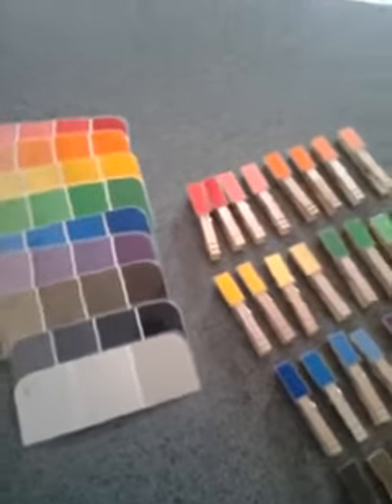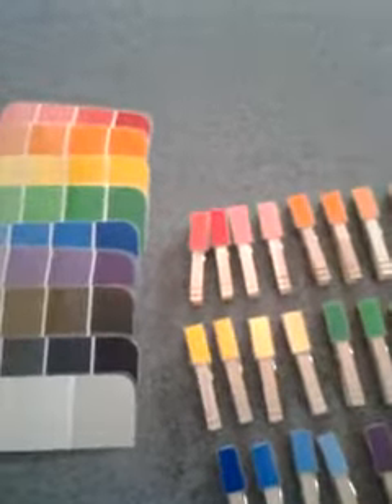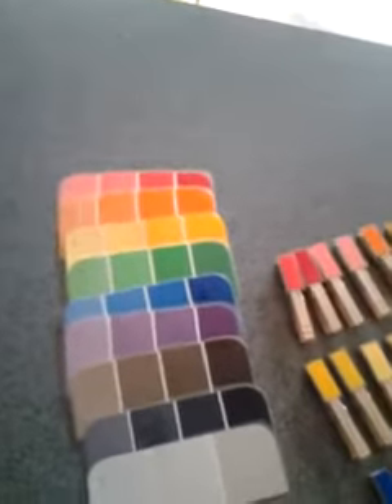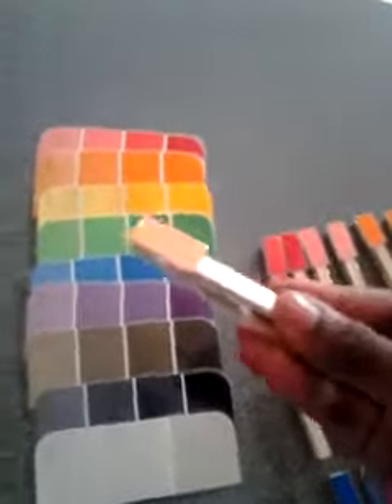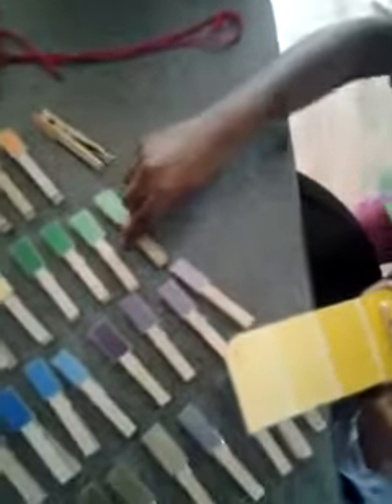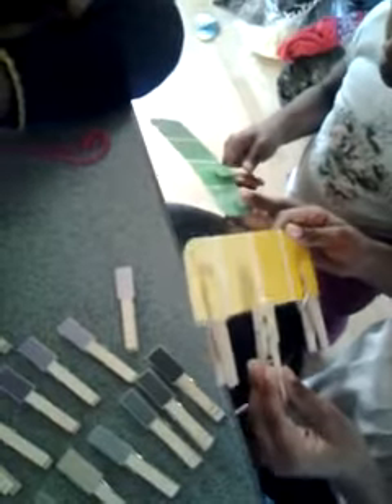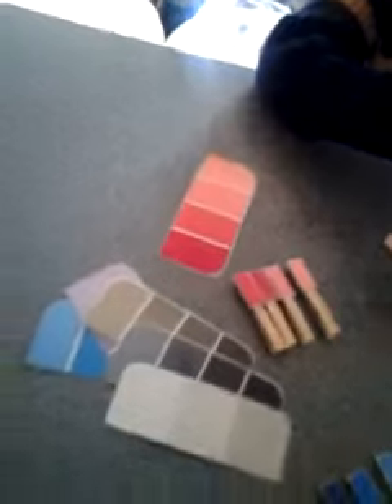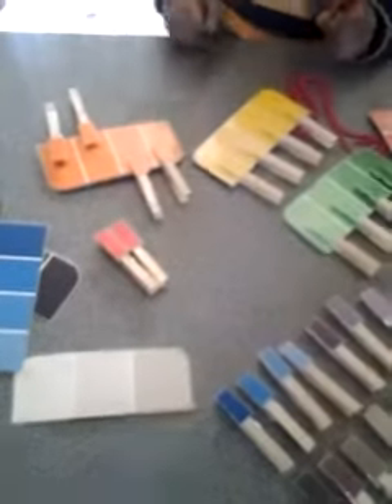DIY Preschool Color Recognition Activity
I made this activity using free paint samples and clothes pins. I laminated the pieces for durability but it is not required.